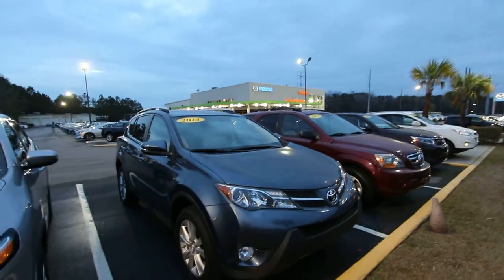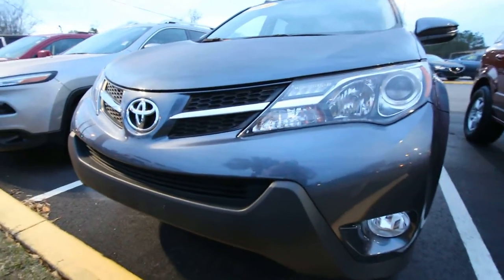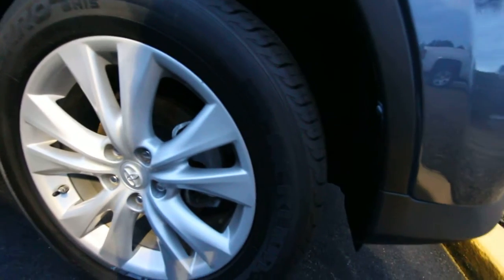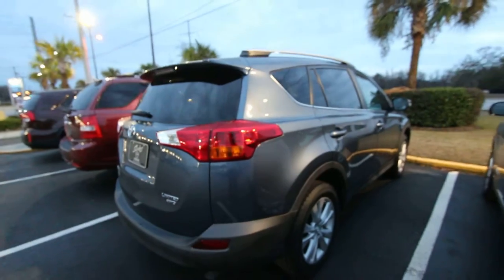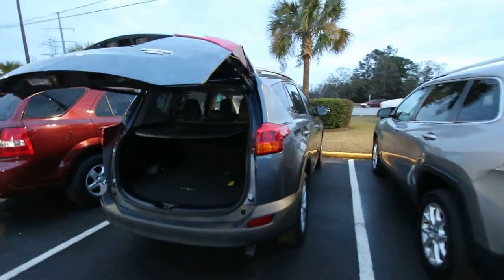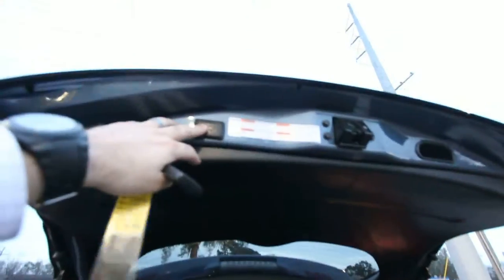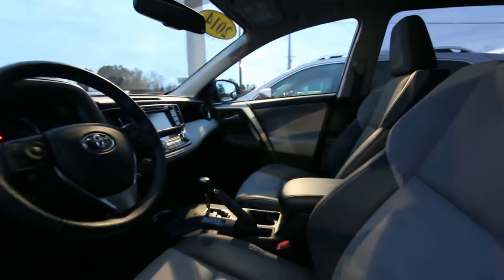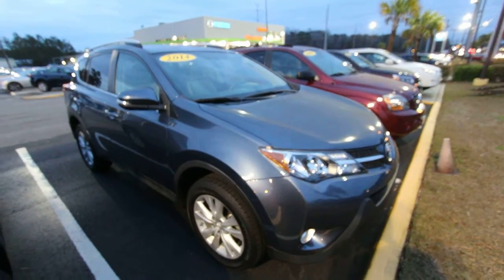2014 Toyota Rav4 Limited - For Sale Review and Condition Report - January 2017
Comment for Pricing and make me a offer!